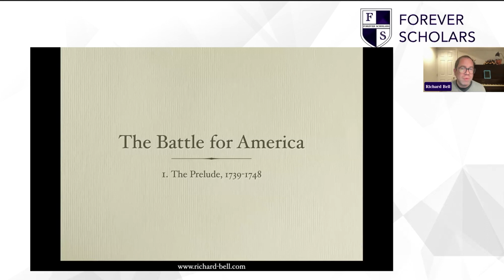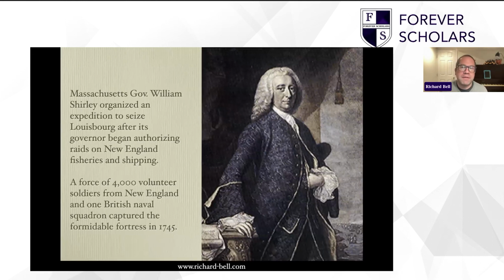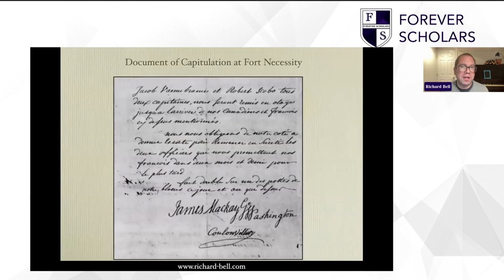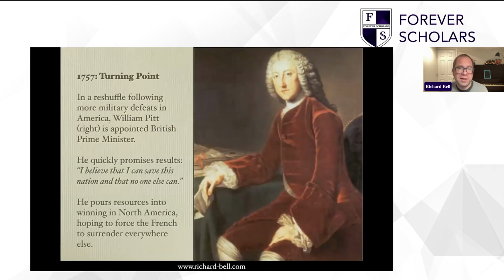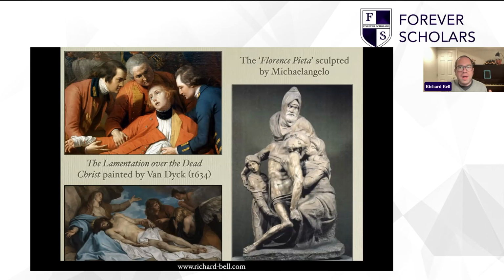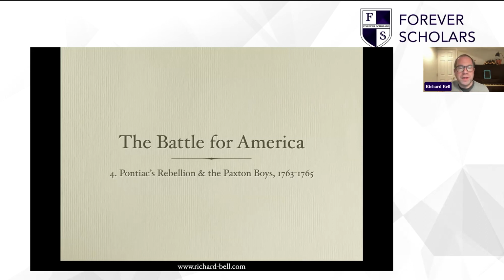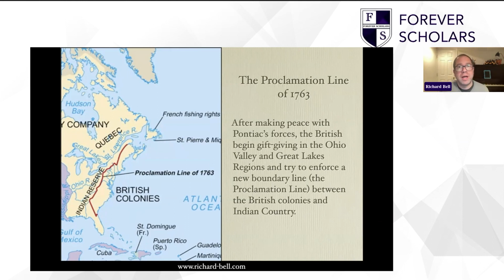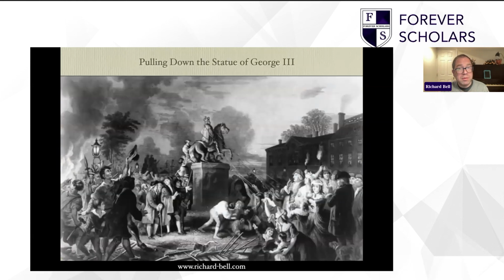The French And Indian War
In the 1750s, North America took center stage in the world’s first truly global war. In Europe and nearly everywhere else, this bitter contest among the great empires of Britain, France, and Spain is known as the Seven Years War (1756–1763). Here in the United States we call it the French and Indian War. Join University of Maryland historian Dr. Richard Bell as he tracks the shifting fortunes of these several European forces, as well as their Native and colonial American allies, on American soil. We will examine the peace treaty that Britain and France finally signed in 1763 to bring this destructive war to an end and the peculiar legacy of American colonists’ involvement: how their participation reinforced a sense of themselves as essential partners in the British Empire, but also sowed the seeds of the imperial crisis that would culminate just 20 years later in American independence.